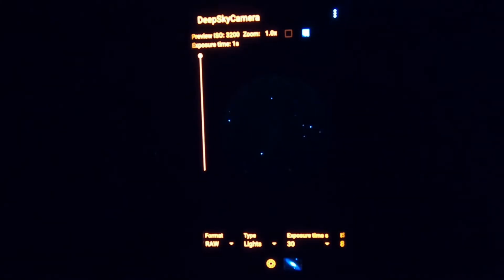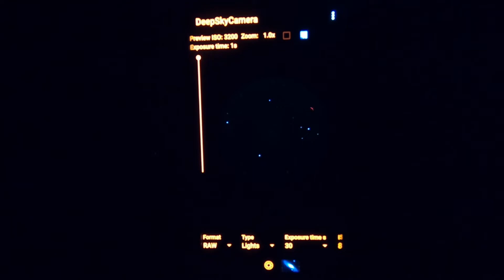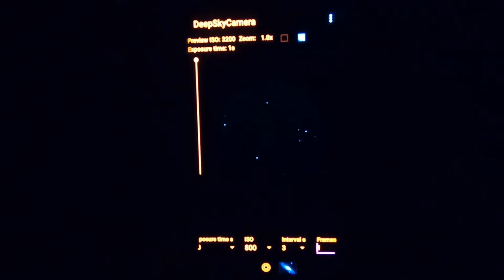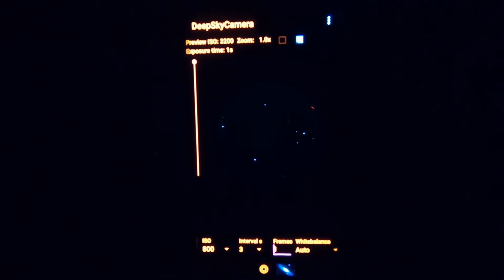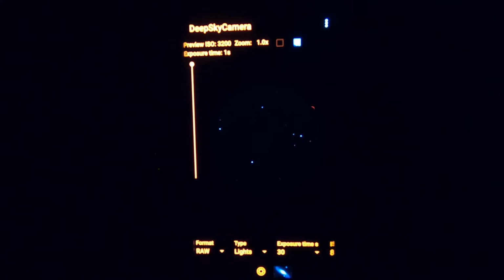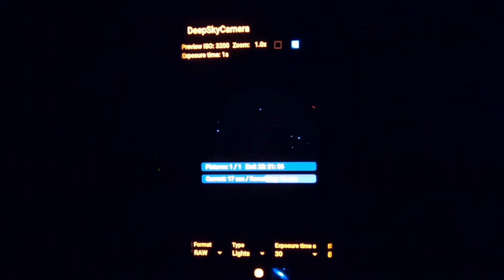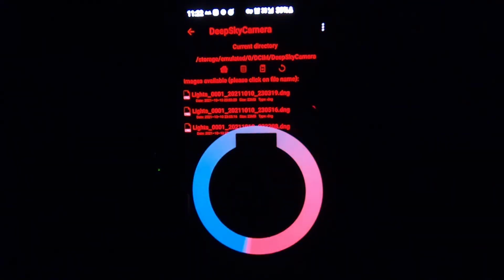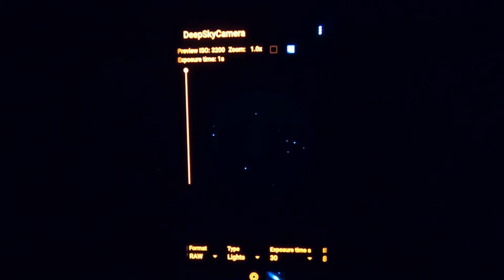SMARTPHONE ASTRO! How To Image And Process A Galaxy! 3 Part Series! Part 2 - Imaging & Gear Upgrades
This video is Part 2 of my Galaxy Imaging Series. It shows my new gear and how I image a galaxy with my telescope, the Celestron NexYZ phone holder, and the DeepSkyCamera app.

Sorry for the delay! Summer was brutal here in Japan, but finally it's much cooler and the skies are clearing up. Time to image a galaxy! But which galaxy will I be targeting? Watch the video to find out!

Also, I will making my personal stacked TIF file available to download on Google Drive. If you can't get your own data on this galaxy but still want to try processing it, I will make the link available in Part 3 (processing) of this series.

- Featured Products -

-All Astro Gear Used-

•Celestron EdgeHD 8" + Celestron .7x reducer
•Sky-Watcher EQ6-R Pro + Geoptik 25mm counterweight bar & 22lb counterweight
•Astrozap heated dew shield
•Thousand Oaks 4 channel dew controller
•Baader T2 prism diagonal
•Orion 40mm plossl eyepiece
•Svbony UV/IR cut filter
•Celestron NexYZ phone adapter
•Galaxy S10+ smartphone
•DeepSkyCamera app
•Jackery 240WH portable battery